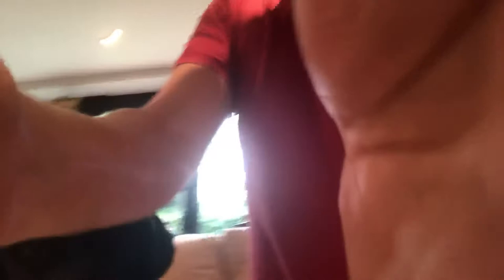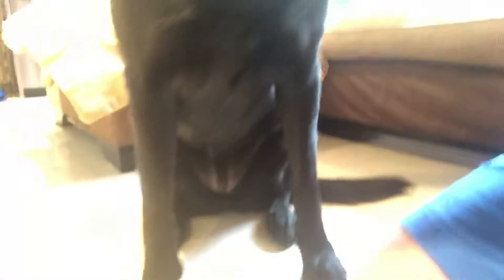Checking a puppy and building a positive association